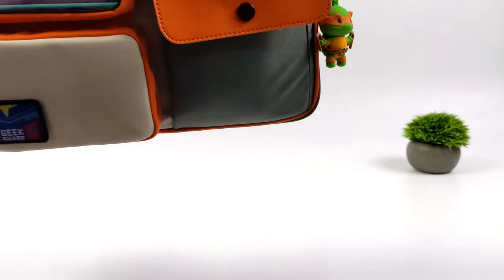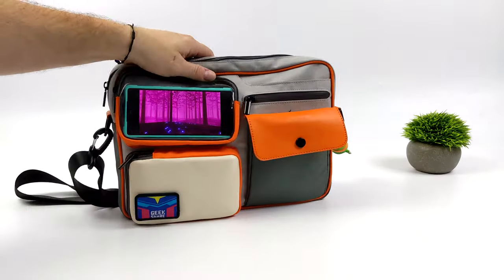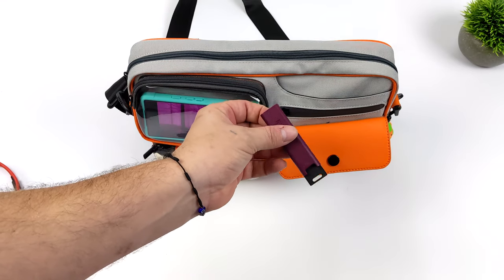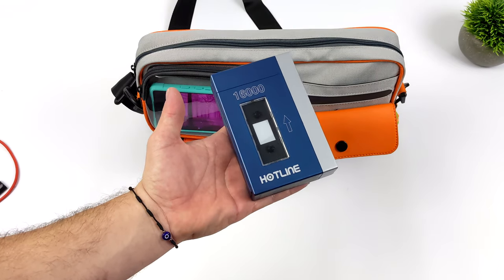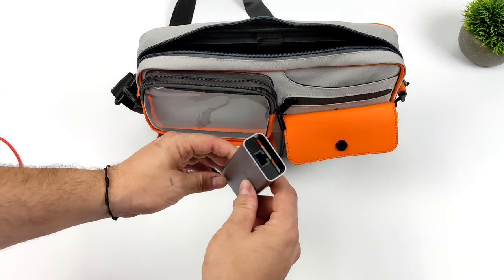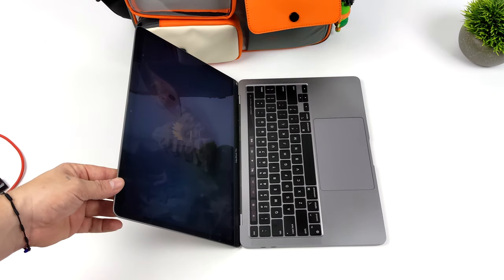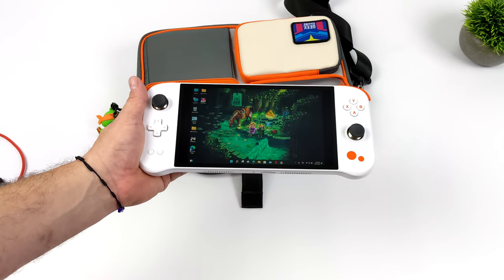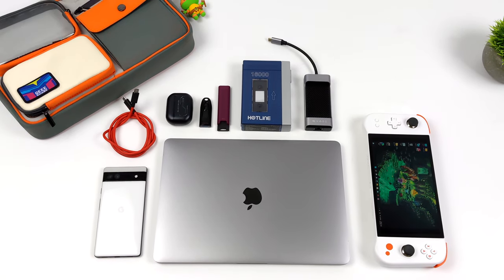Travel Tech Bag Load Out, Hand-Held Gaming/EMU, Work, Play, Gadgets We Need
Recently I took a trip across the county for a week and wanted to pack light but also needed a bunch of tech for Youtube, Work and Play so I weeded through everything and this is the tech I traveled with in 2022. From Handheld gaming and emulation to real work and some tech essitials. I figured id make a quick video showing you what gadgets I have in my travel Load Out.

Geek share Large Capacity Vintage Messenger Bag
Kingston DataTraveler Max Type-A
Kingston DataTraveler Max 1TB USB-C
New Wave Toys Walkman Clone Portable Power Bank
Black Shark Ear Buds
Mac Book Pro
Aya Neo On Amazon
USB C Hub
100 Watt USB C Cgarger

ETAPRIME
12520 Capital Blvd Ste 401 Number 108